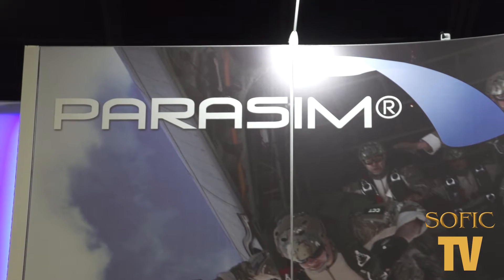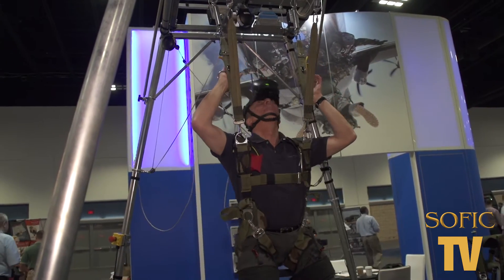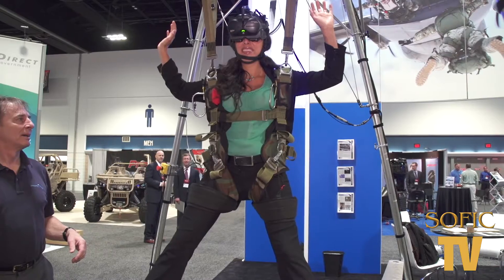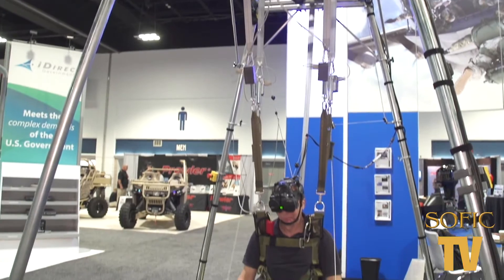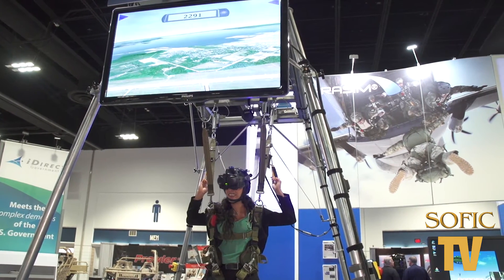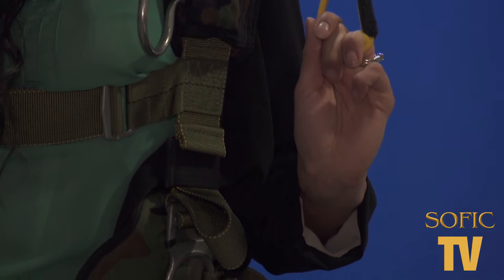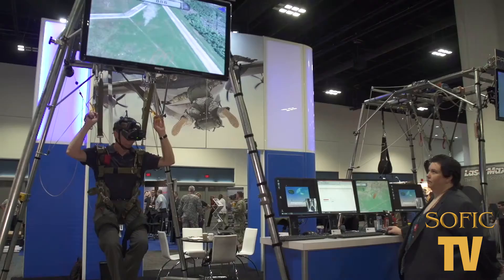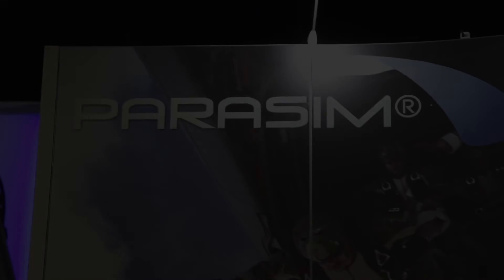PARASIM® Virtual Reality Parachute Simulator at SOFIC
PARASIM® Virtual Reality Parachute Simulator is the safe, efficient, and cost-effective solution to parachute training for airborne premeditated static-line and freefall operations and for aircrew emergency bailout and ejection. PARASIM® combines 3D virtual reality with validated parachute dynamics and realistic, instrumented controls, letting jumpers hone their skills on the ground before they ever take to the air.